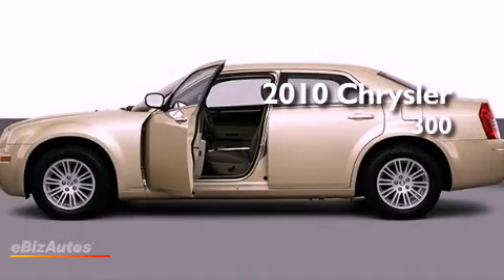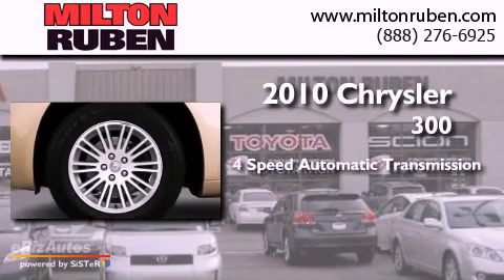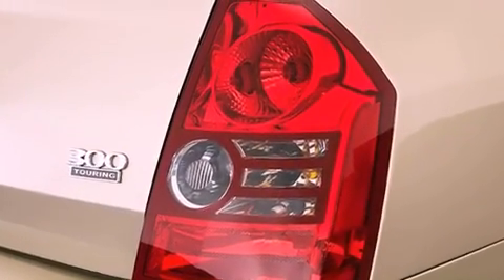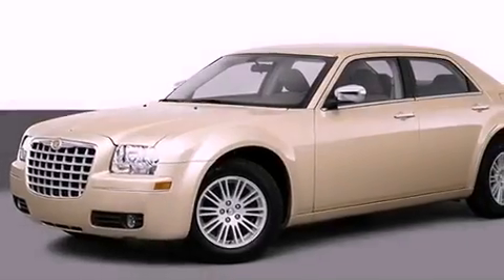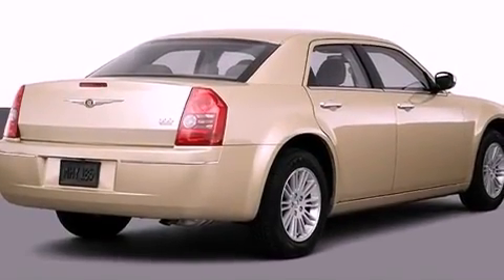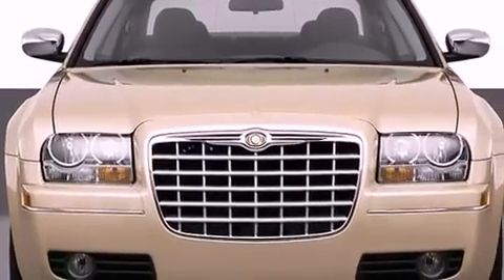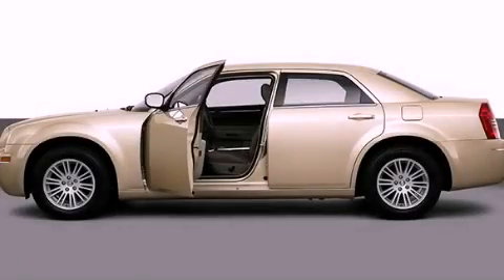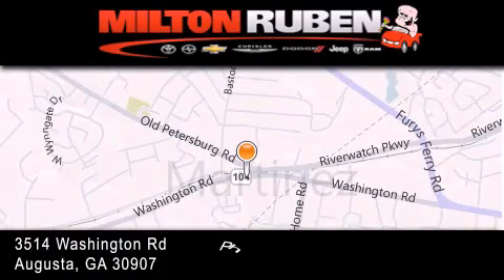2010 Chrysler 300 Hephzibah GA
Year : 2010
 Make : Chrysler
 Model : 300
 Engine : 2.7L V6 MPI DOHC 24V
 Trans . : Automatic
 Exterior : Other
 Miles : 150
 Interior : Other
 Stock : 4321

 2010 Chrysler 300 Augusta GA